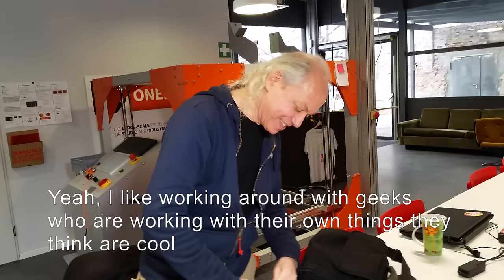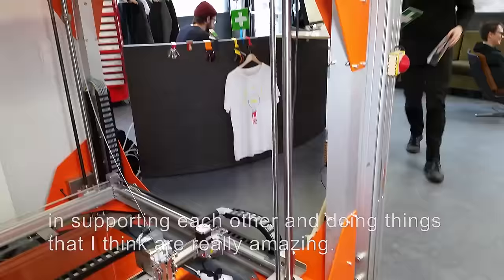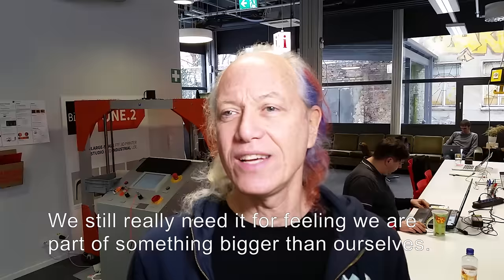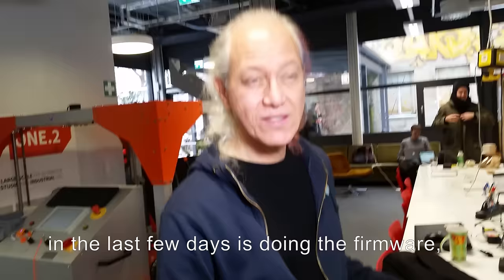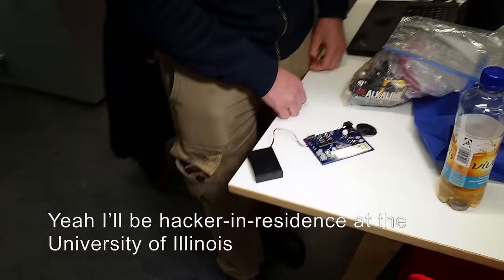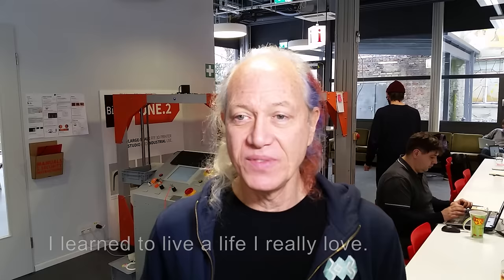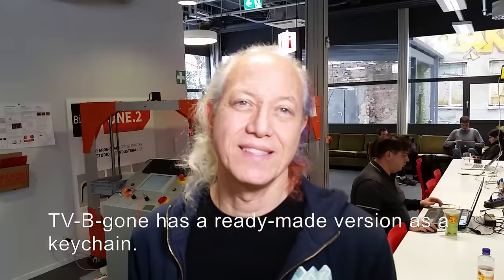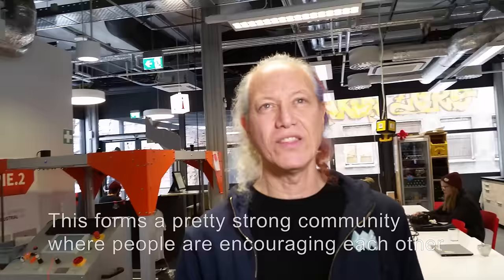I HACKED MY LIFE - Circuit Cellar Interview Mitch Altman | Developing the ArduTouch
Mitch Altman is a maker, hacker and traveler. His ideas inspire many of us to join a hackerspace and share creativity with the design community. The video shoot was at the FabLab Berlin in January 2016. Circuit Cellar is the media channel for Electronic Engineers.